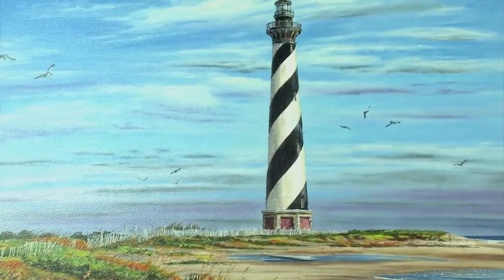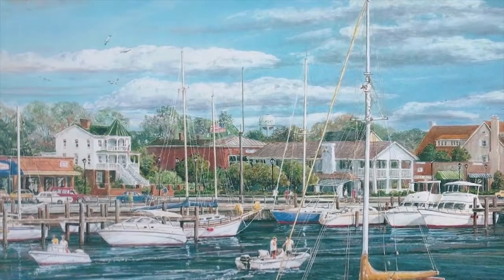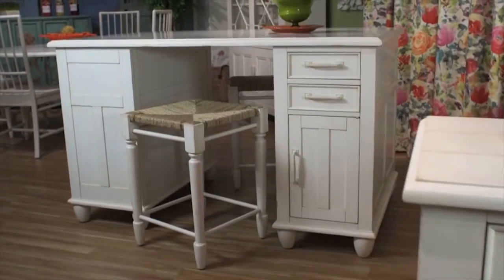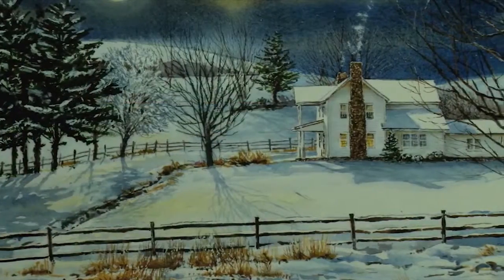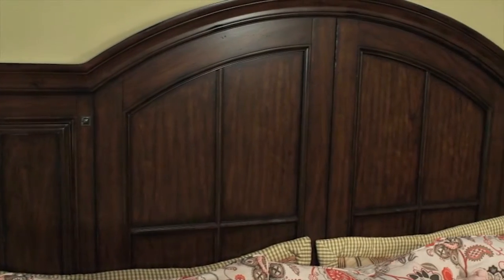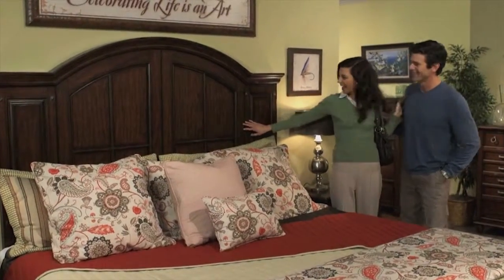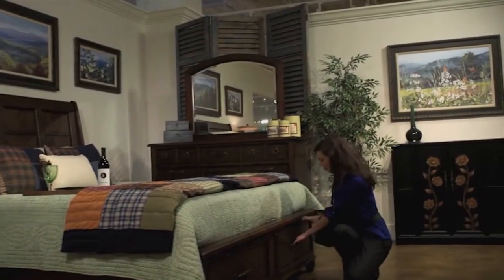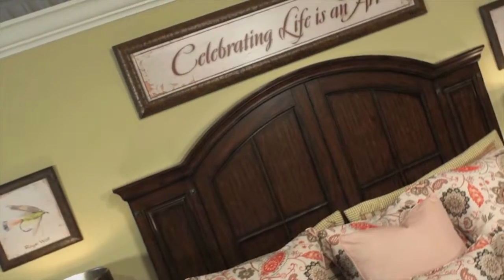Klaussner at the Market - Carolina Preserves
Carolina Preserves segment produced for the television program Klaussner at the Market. Cinematography by Adventure Productions.